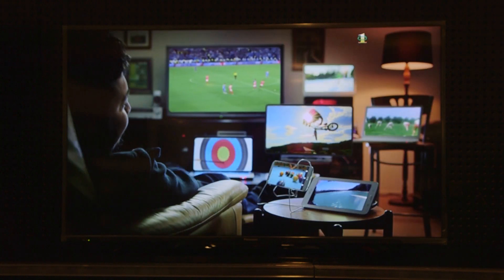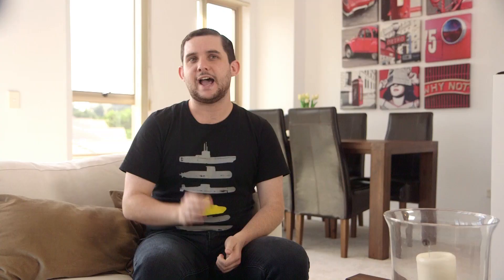Introduction to 4K TV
Heard of '4K' but not sure what it means when shopping for a TV? Watch to learn more!